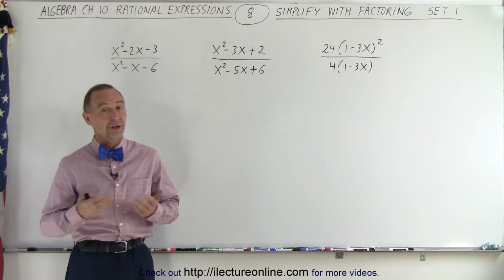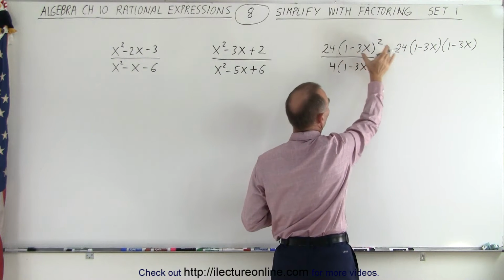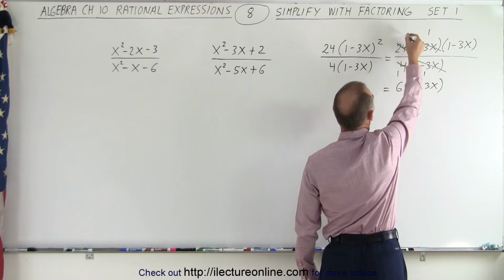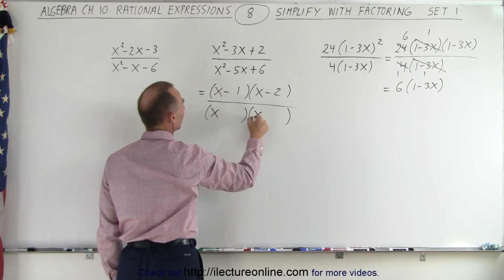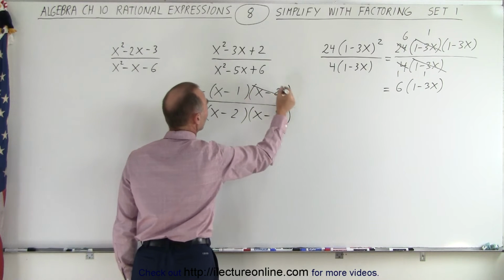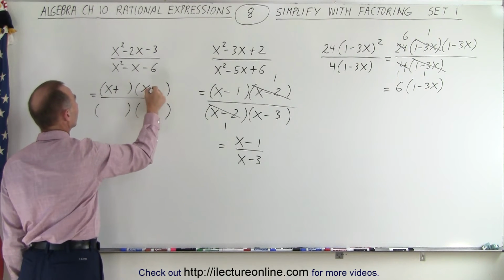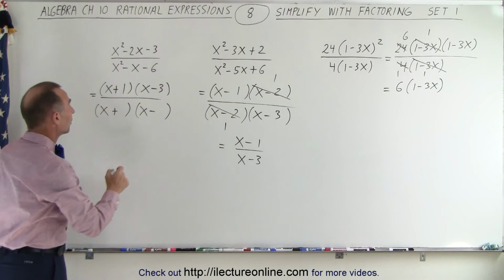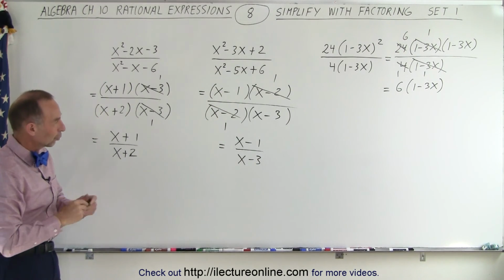Algebra - Ch. 10: Rational Expressions (8 of 33) Simplify with Factoring: Set 1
In this video I will simplify 3 rational expressions with factoring. Set 1